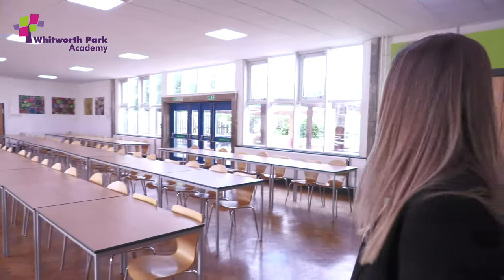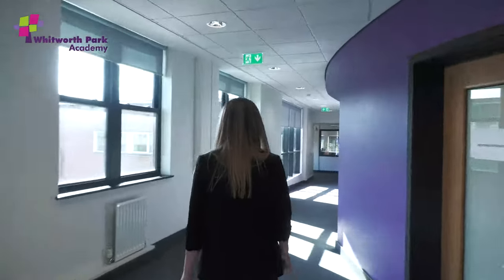Whitworth Park Academy - School Tour